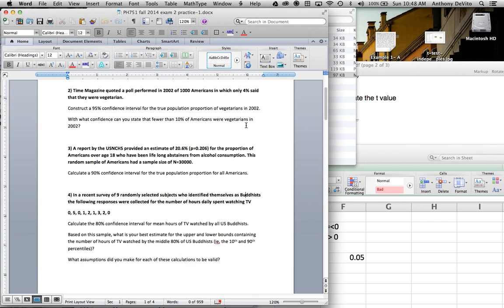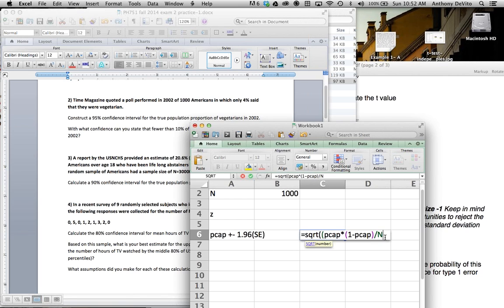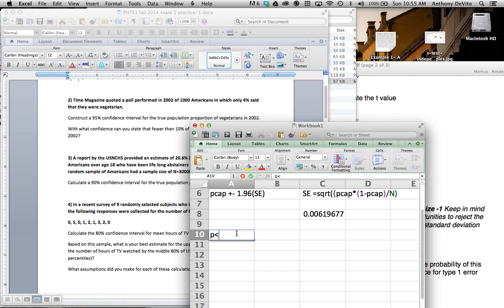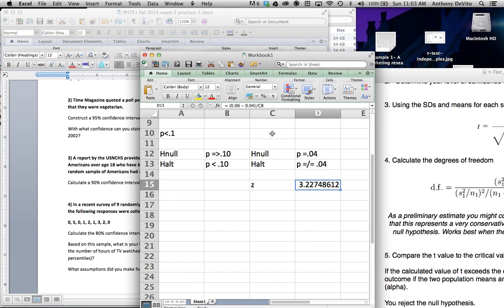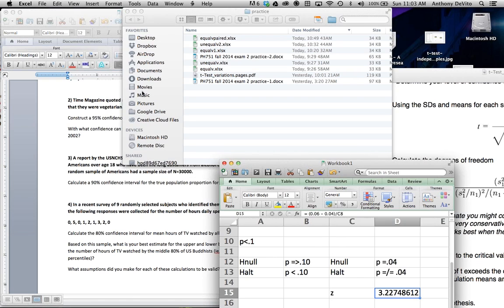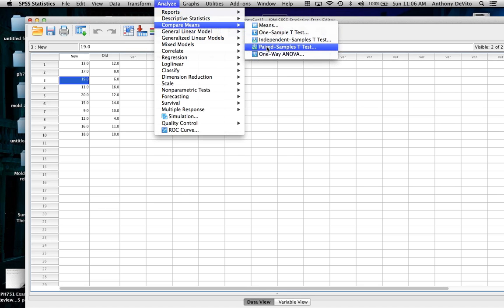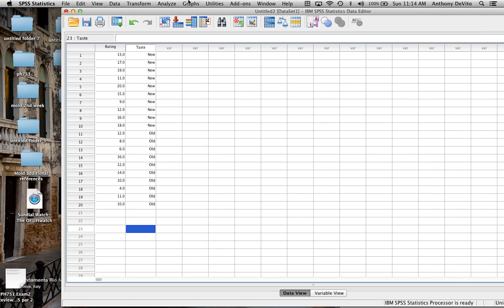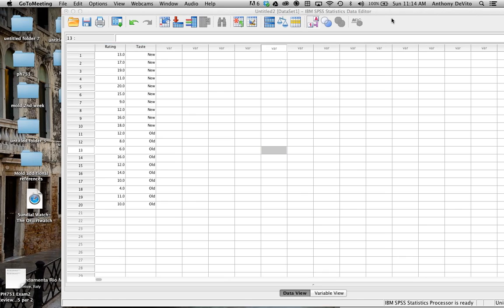PH751 Exam2 ReviewSession Sunday part2of2